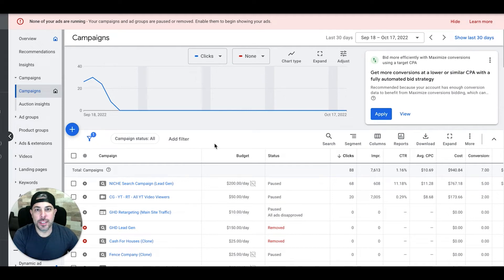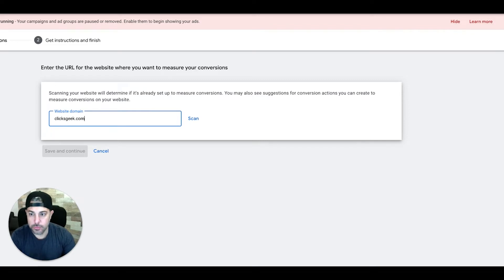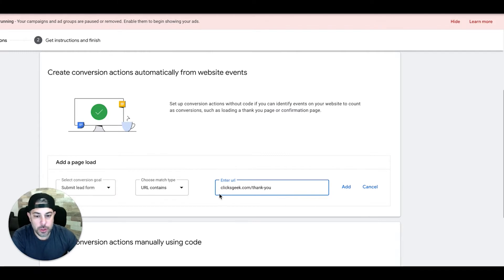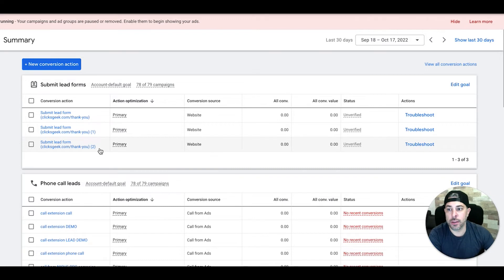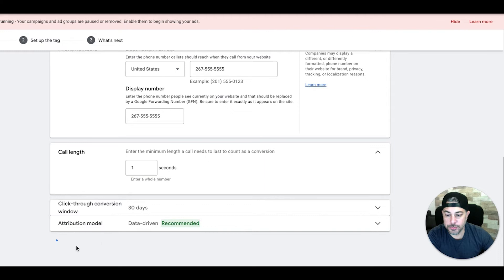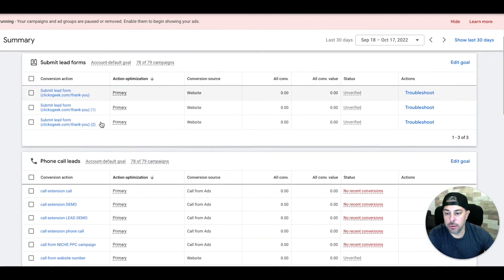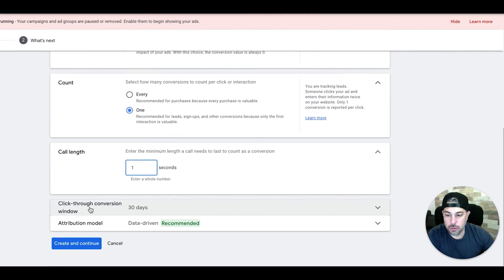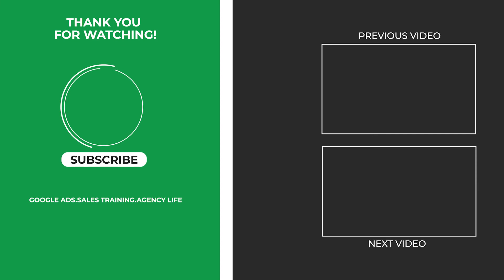📊 Set Up Google Ads Conversion Tracking in 10 Min (Forms & Calls)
Conversion Tracking in Google Ads

Hi guys and welcome back to the channel! In this video, we'll be going over how to set up conversion tracking in Google Ads. We'll walk through how to set up form tracking, call tracking, call extensions, and how to add specific code to your website and landing pages. Enjoy the video!

⏱️TIMESTAMPS⏱️
0:00 Intro
0:53 Setting Up Contact Forms
3:28 Adding Google Site Tag to Your Website and Landing Pages
4:39 Setting Up Call Tracking
6:44 Adding Phone Snippet Code to Your Website
7:33 Setting Up Call Extension Tracking
10:11 Wrap-Up and Outro